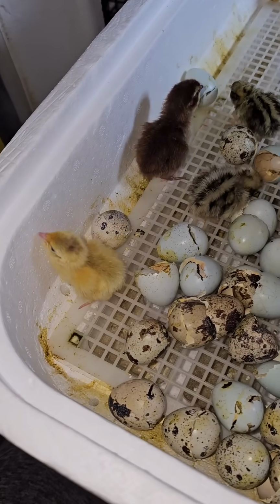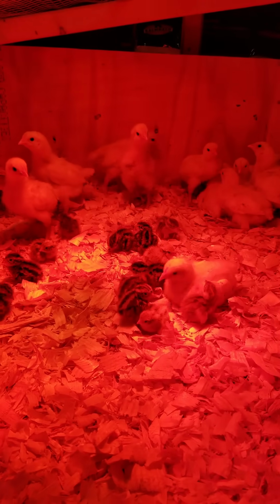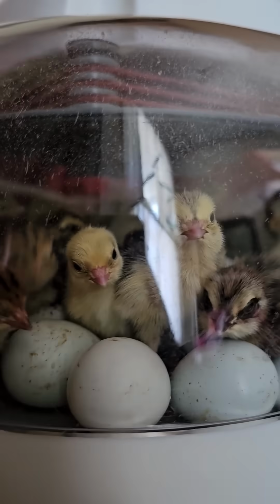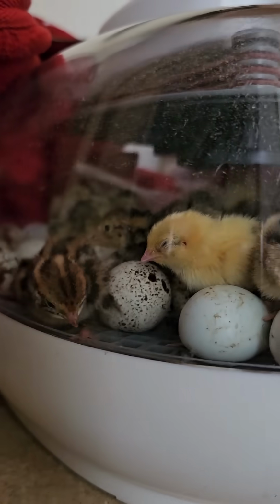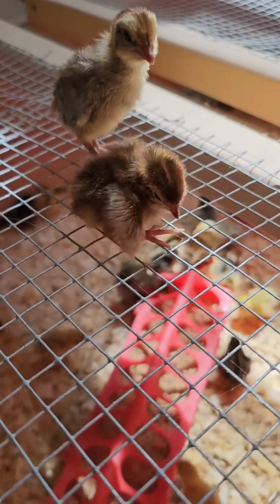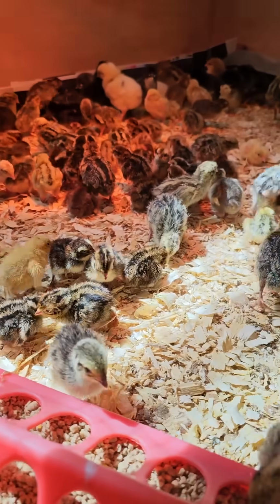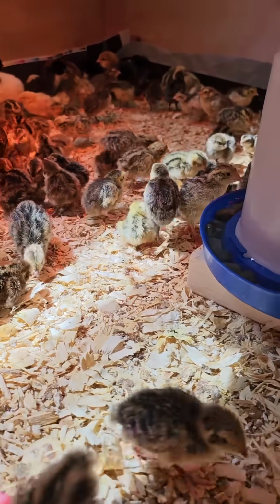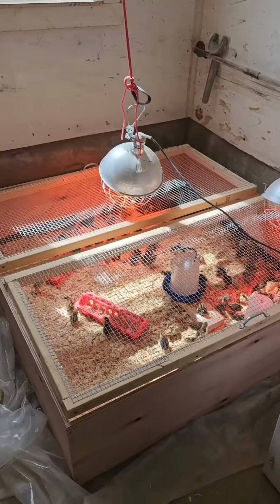Brooder Setup for Newborn Quail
Quail chicks are easy to raise if you set their brooder up correctly.

Coturnix quail are also great for beginners!

If you don't have enough room for chickens take a look at quail!